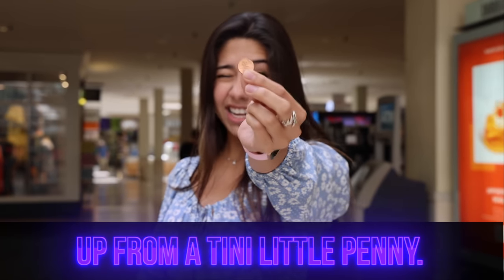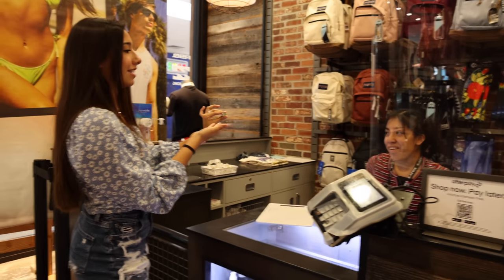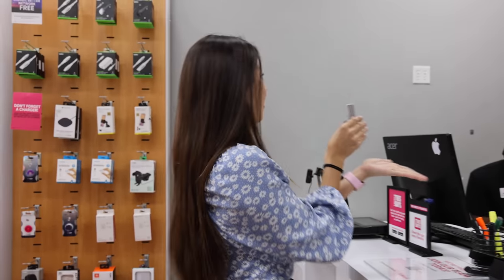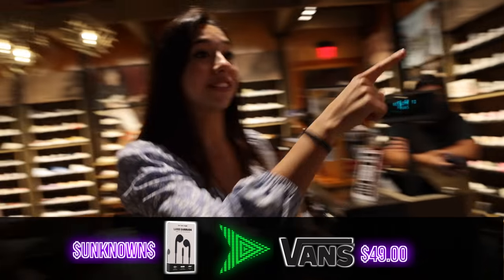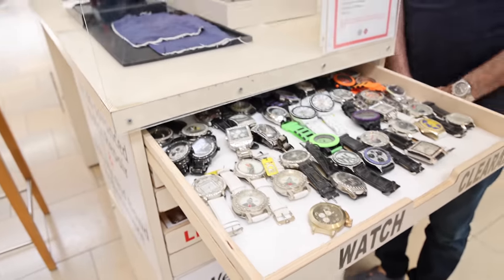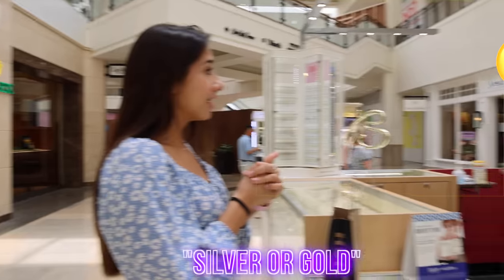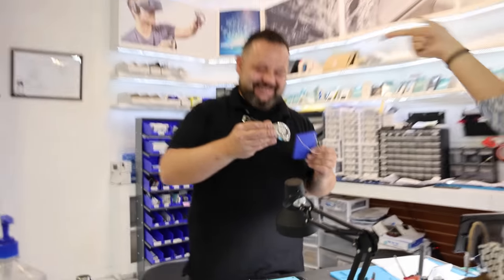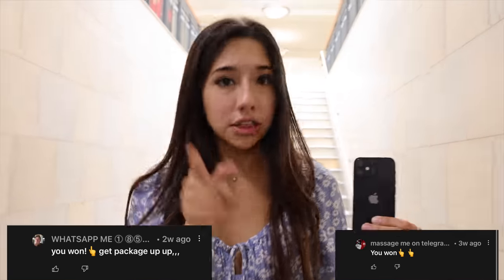Trading a Penny FOR an iPhone 13 **IT WORKED**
IN TODAYS VIDEO, I traded from a PENNY to iPhone 13!!! This video was absolutely insane and crazy to film! I was so nervous to film this video but people are so amazing and sweet and they made this video possible. Shout out to all the workers who helped our mission! Except the Apple workers, y’all didn’t help us at all. Lol jk. Hopefully you guys enjoyed this video, if you did please give it a HUGE thumbs up!

Instagram ➸ itssarahgrace

Age: 18
Birthday: 8/13/03
Editing Software: Final Cut Pro
Camera: Canon Canon R